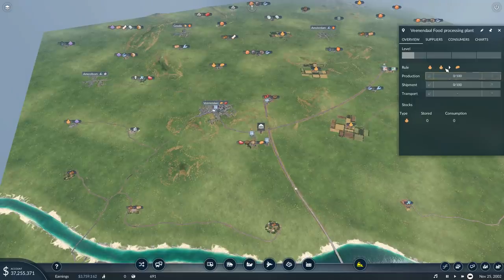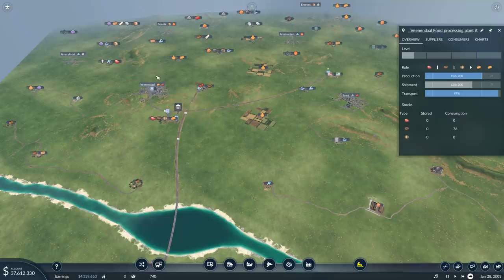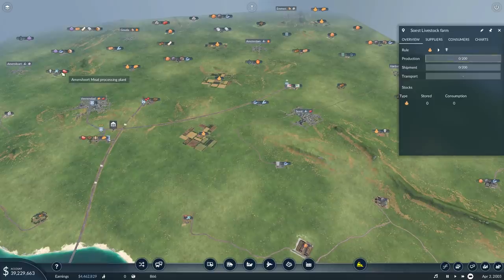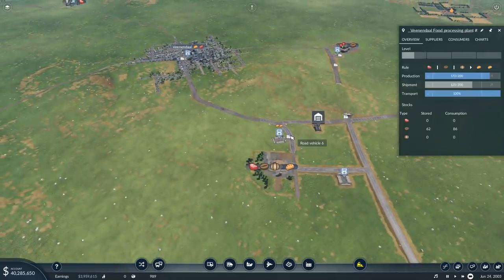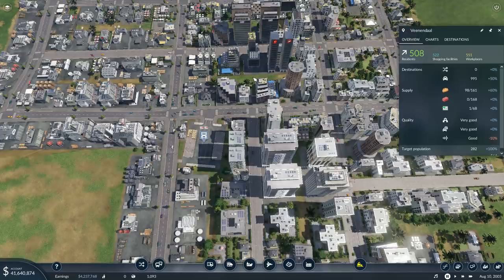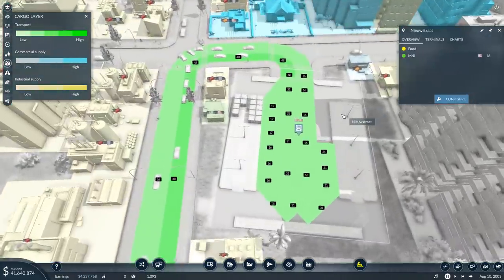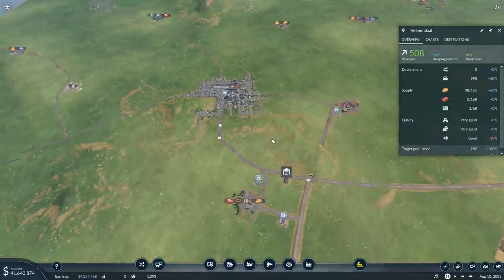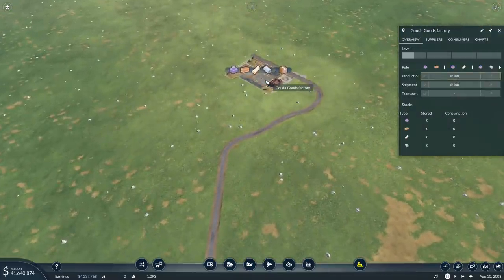Transport Fever 2 - Way More Diversity In Production Chains - Industry Expanded - Mod Showcase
The Industry Expanded mod adds a bunch of resources and makes some very interesting production chains possible. If you've gotten bored with the base resources then I highly recommend you have a look at this mod.

Major Gosrith
Major Chap
Major Moleeman
Major Zeeshan
Major Duck
Major Carbohydrate
Major Weber
Major Chung
Major Metzger

Captain Christensen
Captain Dave
Captain Ethanol87
Captain Ionut
Captain Martinez
Captain Iceman
Captain Morscher
Captain Jack
Captain Tam
Captain Pulliam

Cheers,
Stealth